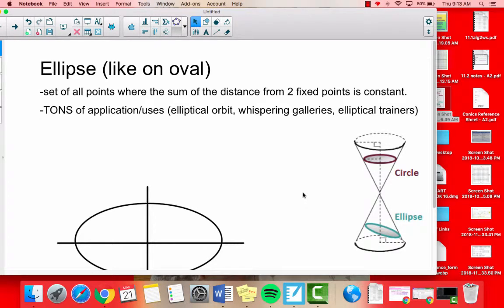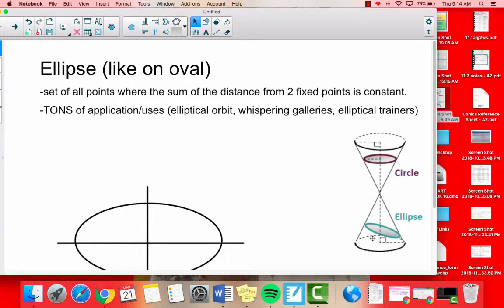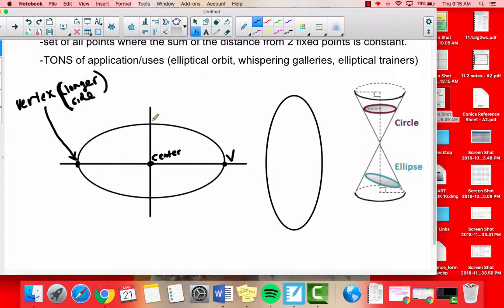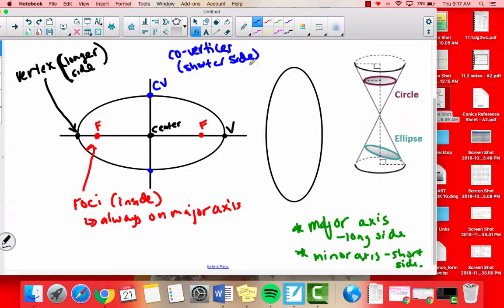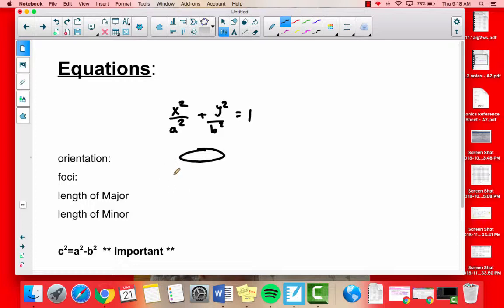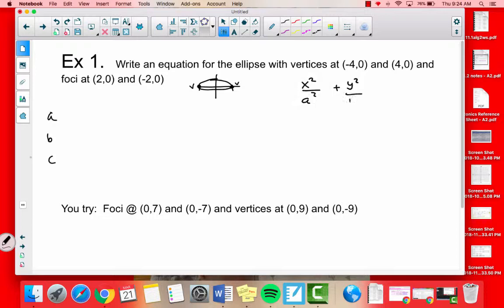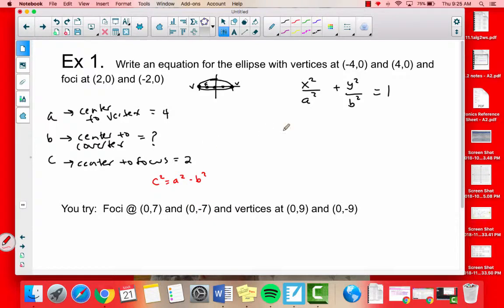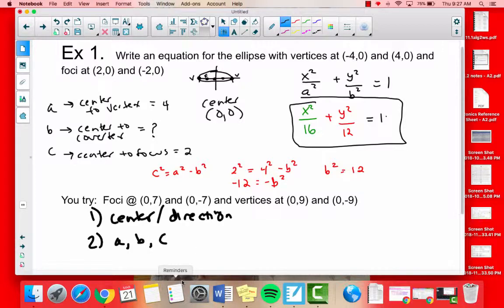12.1 notes - A2